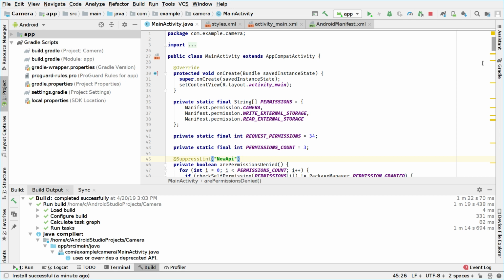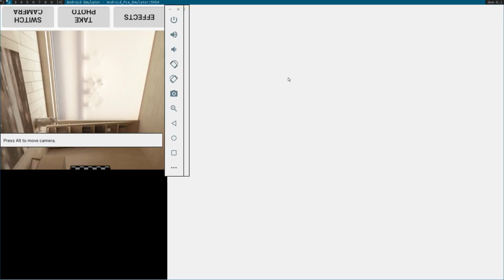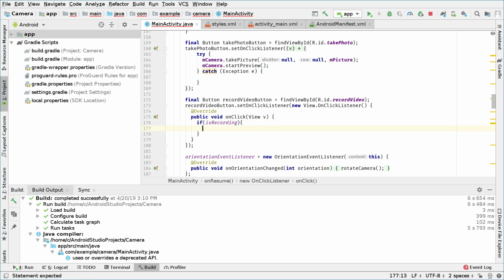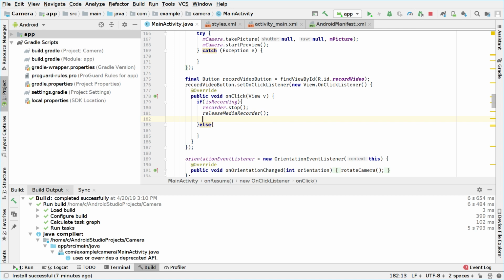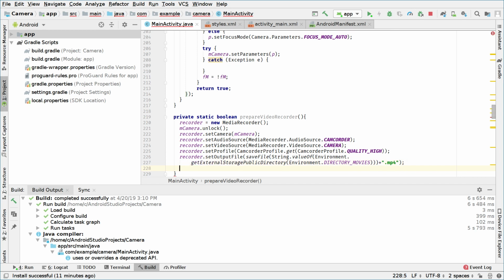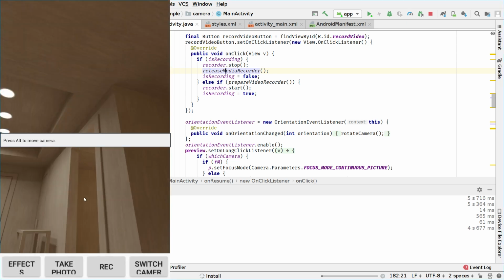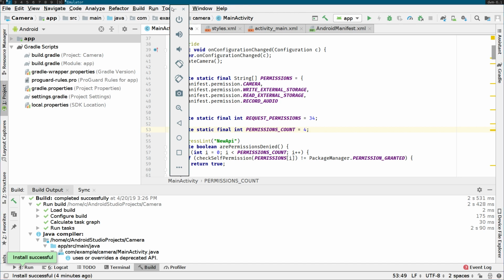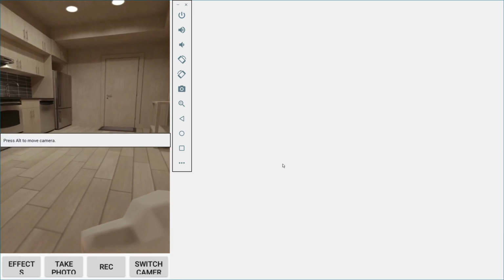5 Record video feature